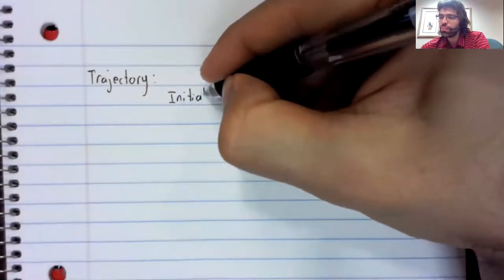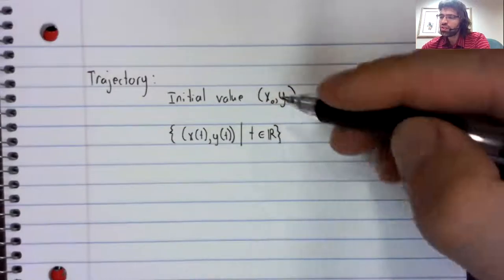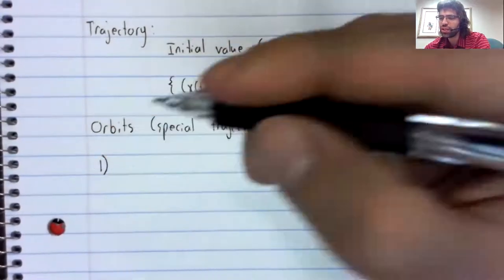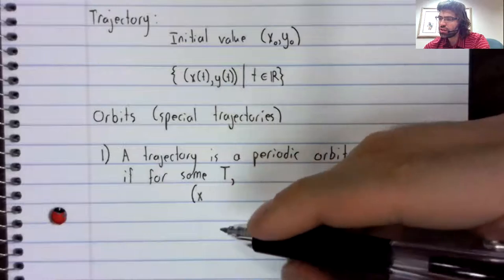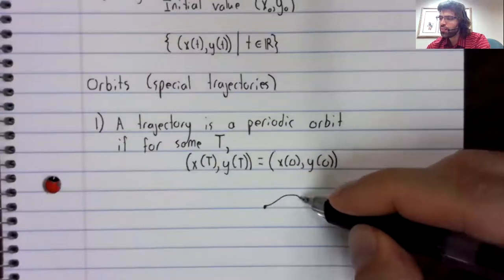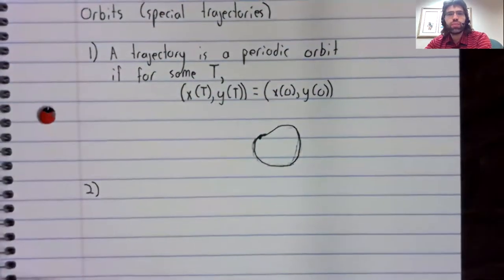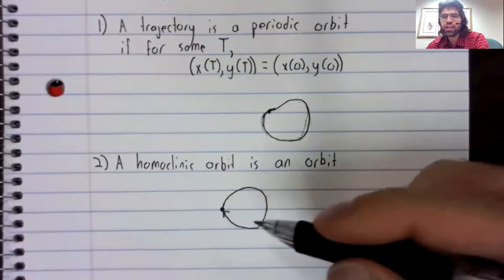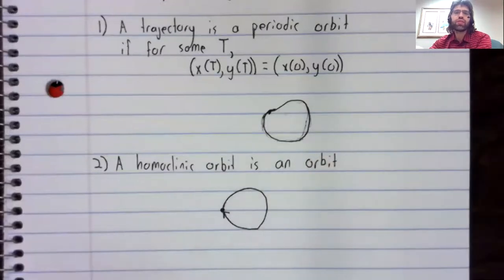DE, Orbits, Types of orbits